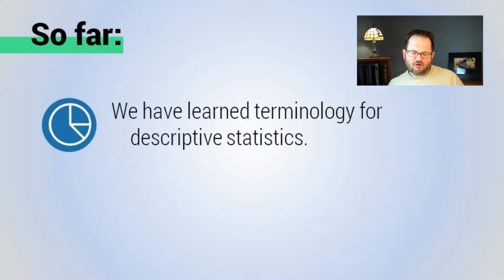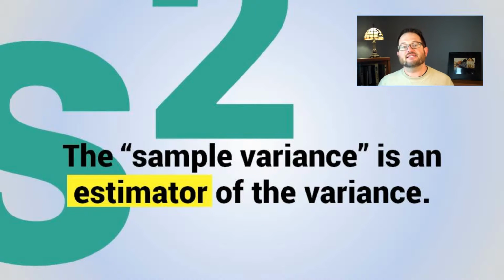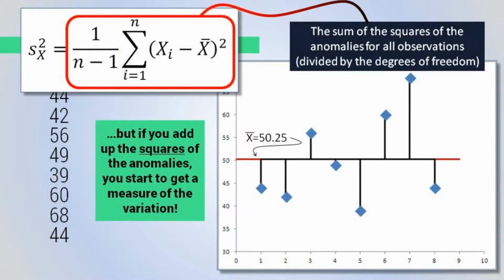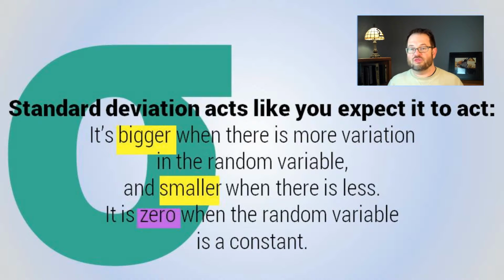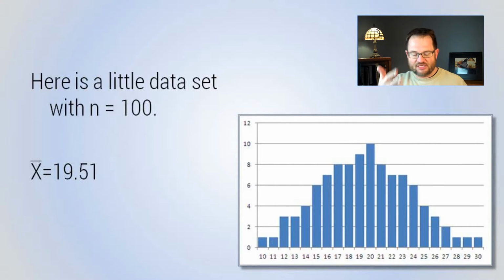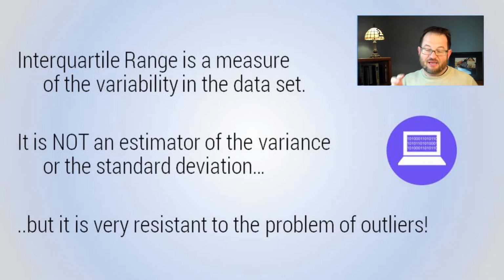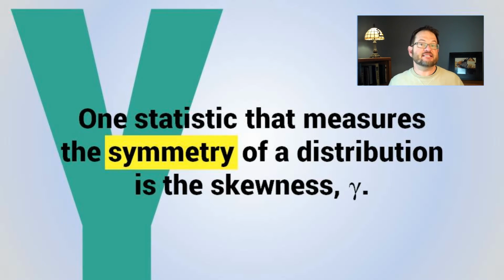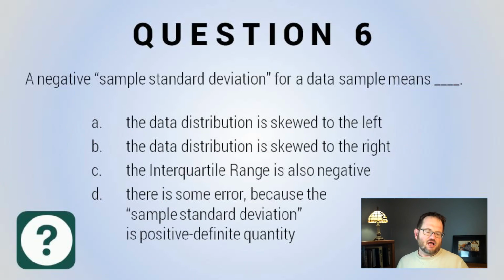ERG 301 Variability